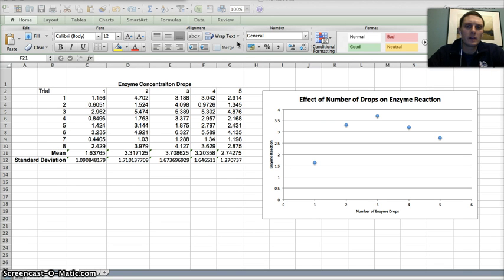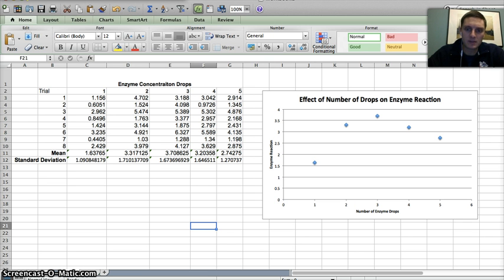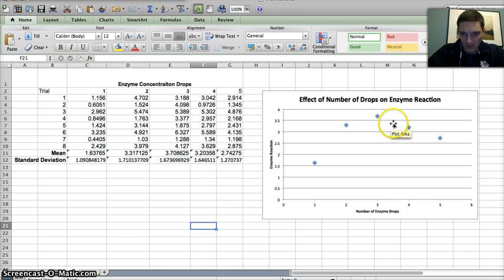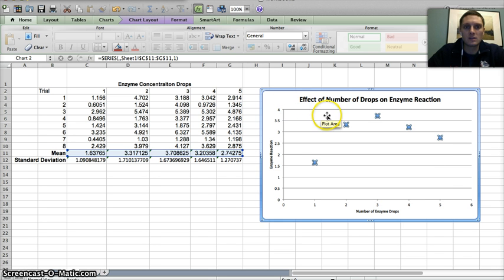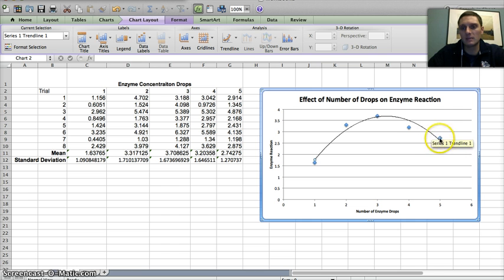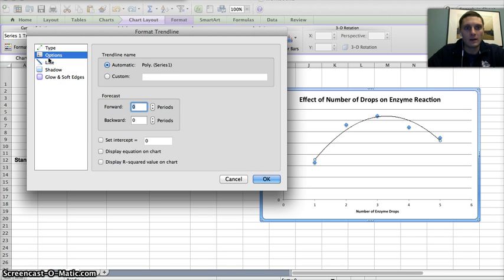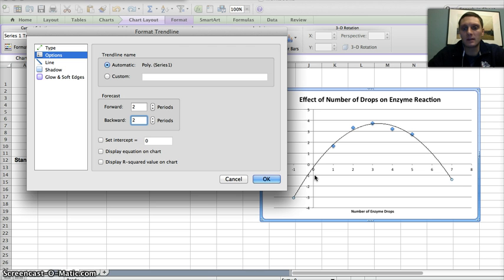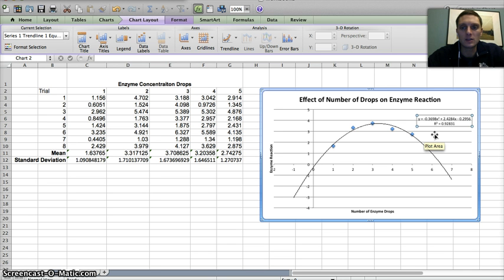Excel Polynomial Regression Line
How to add polynomial regression line in excel